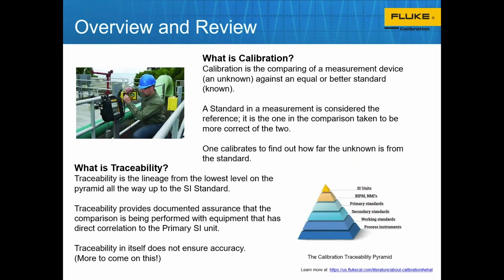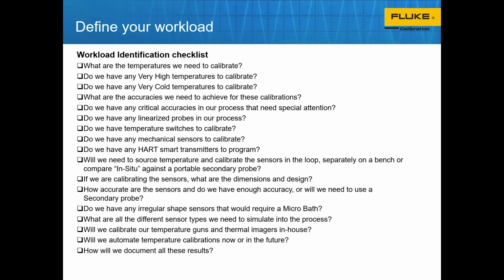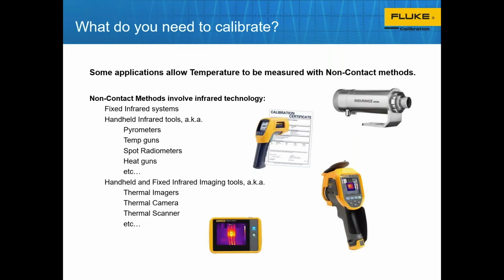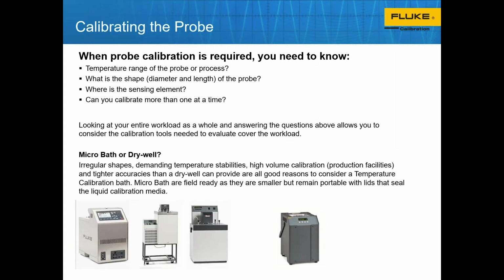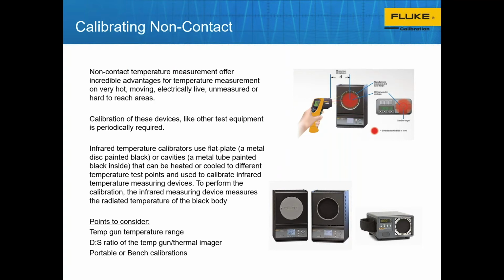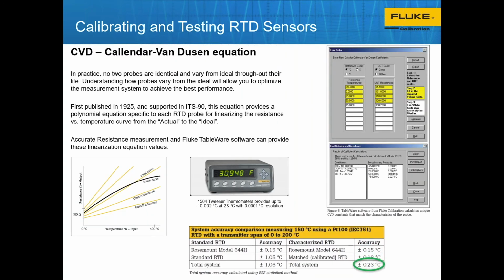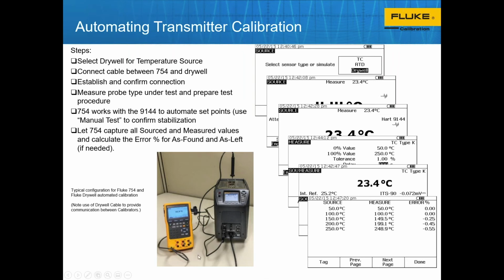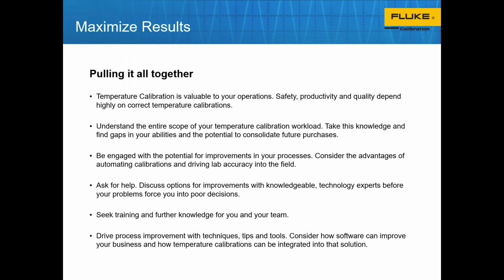Webinar: Temperature Calibrations with Fluke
This valuable one-hour Fluke webinar will give you the knowledge to quickly identify improvements to your temperature calibrations and associated workflows. Providing you with key insights when reviewing your temperature calibration workload and highlights the latest “best practices”, methods and tools that will allow you to maximize results when testing the most common temperature instruments.

During this 1-hour webinar, we've covered:
• Temperature calibration – an overview and review
• Workload and applications checklist
• Identify, isolate and eliminate common sources of error
• Best practices and tech tips
• Using technology for workflow improvements
• How to maximize your results

To learn more about what was discussed in this webinar, visit us